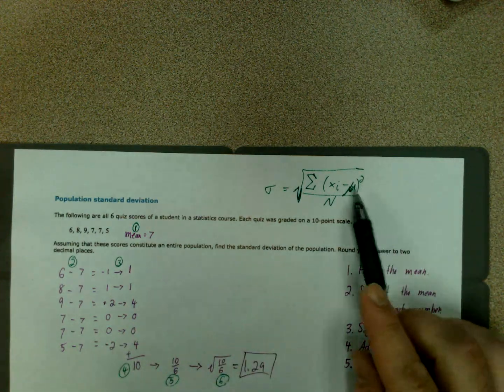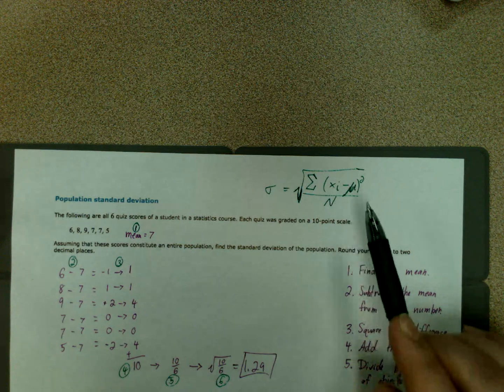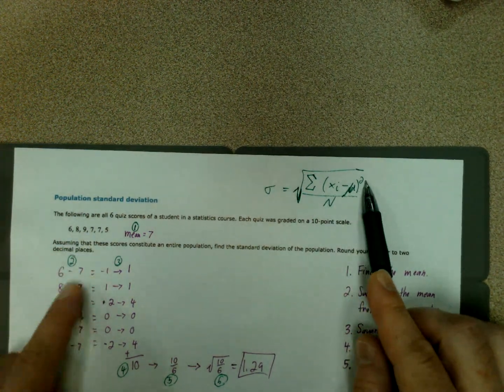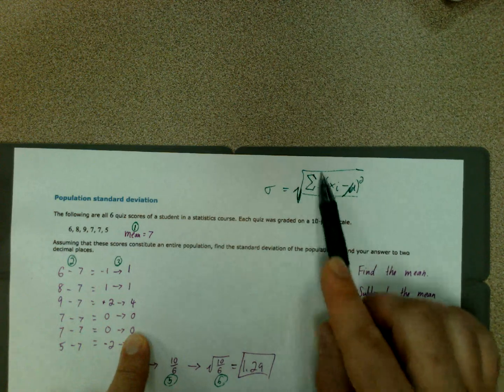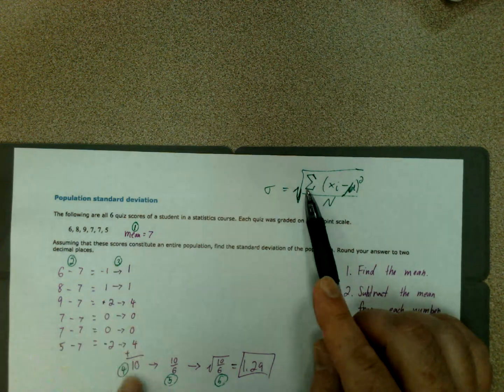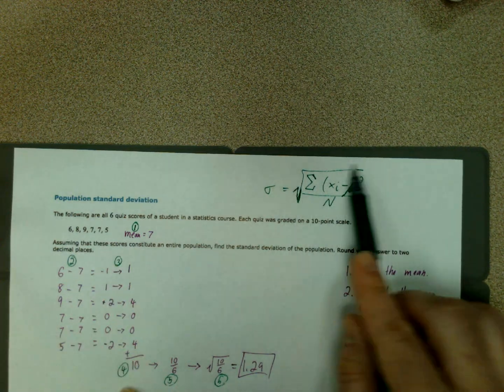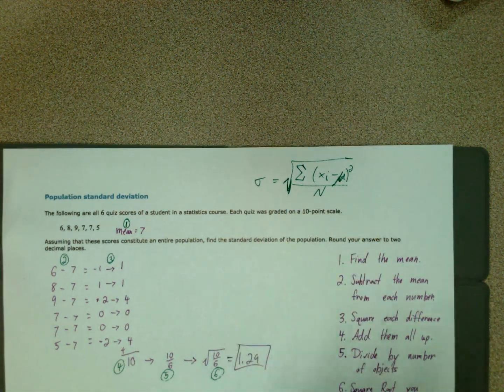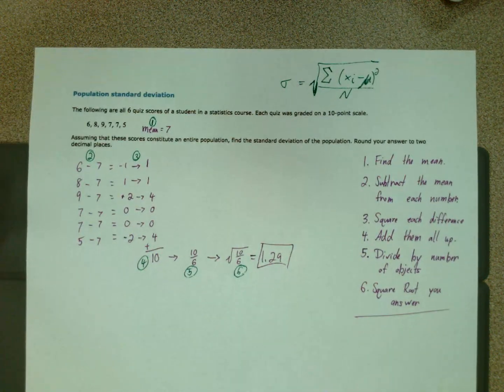Algebra 1 - Population Standard Deviation